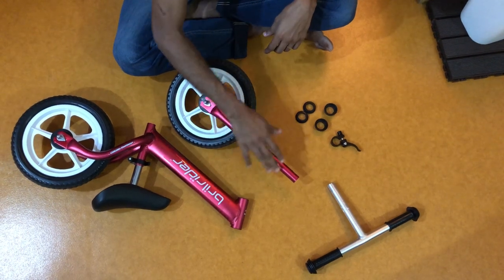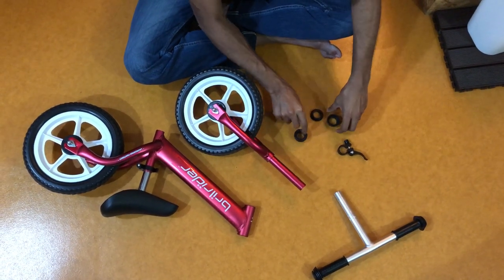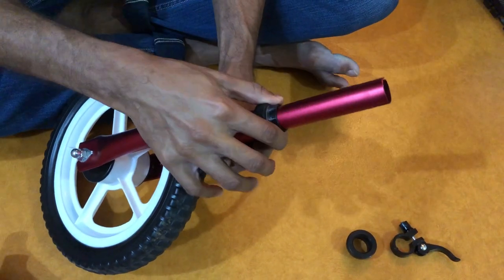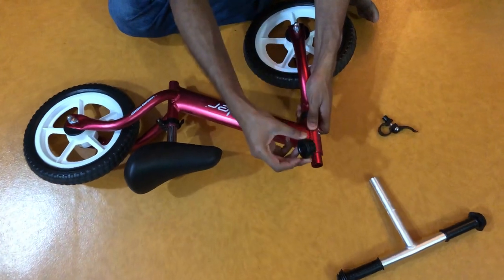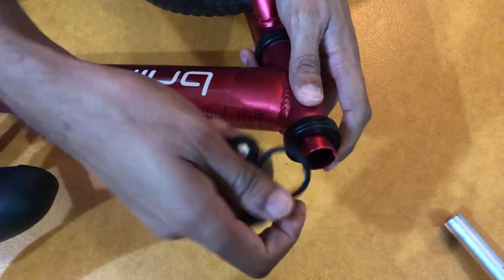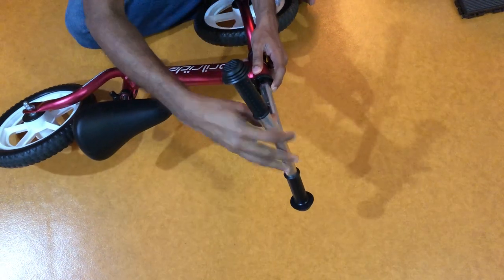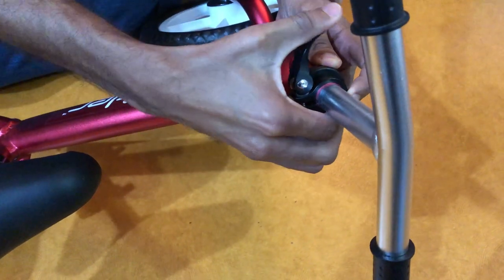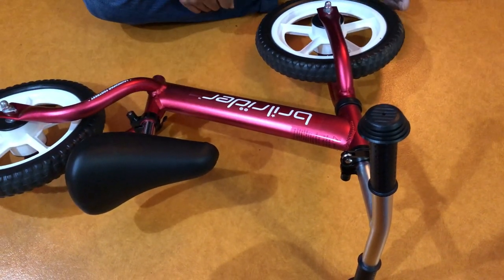New Brilrider, Brilrider AF and Brilrider Flight (AF) Assembly Video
This is the assembly video for all new tool-free Brilriders as they have almost identical parts.